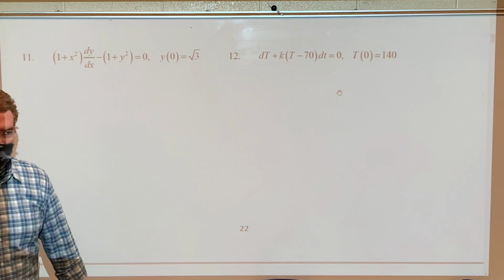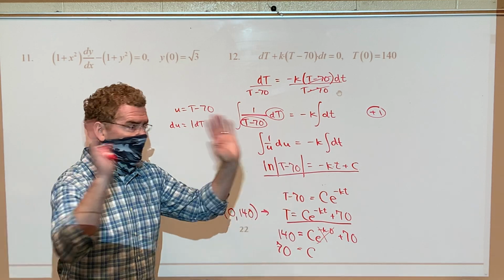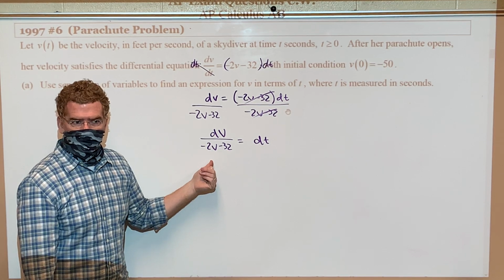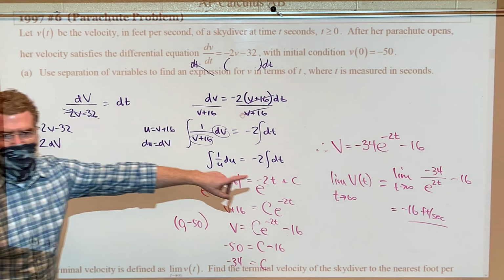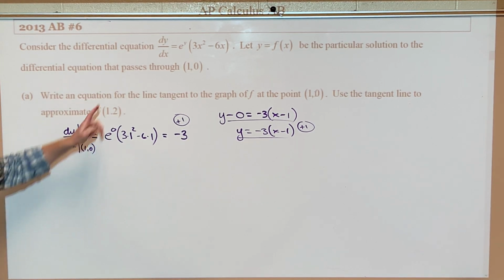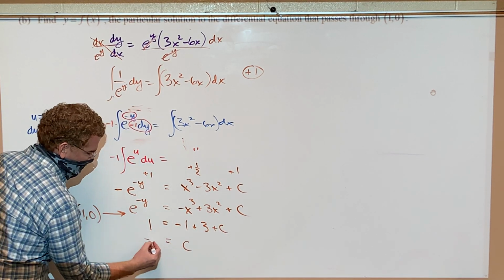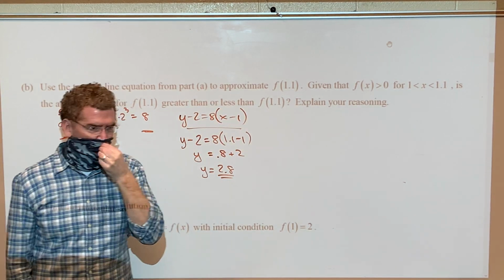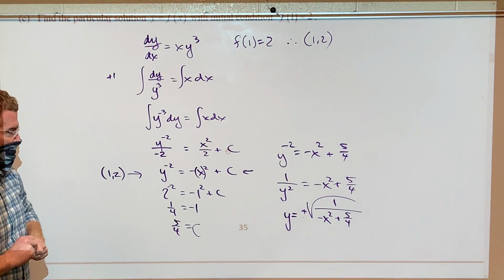1-12 APCALC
Practice with AP style DiffEQ